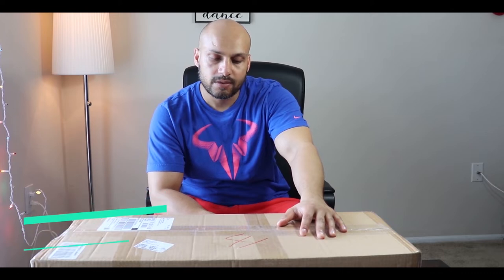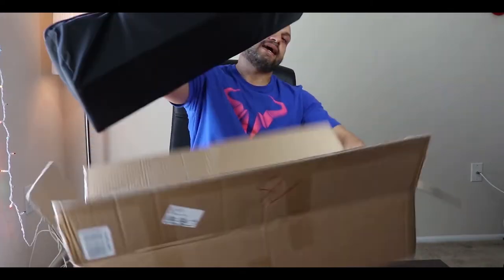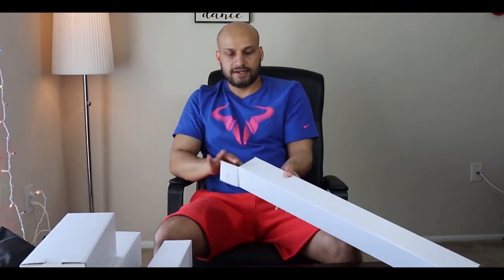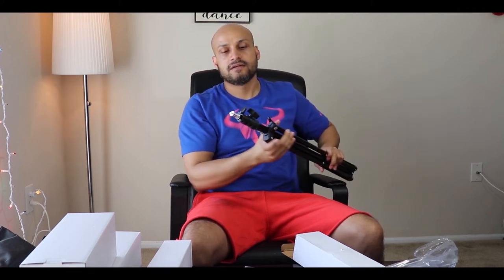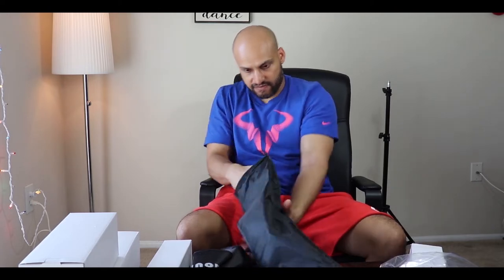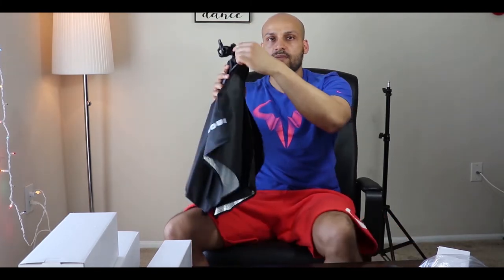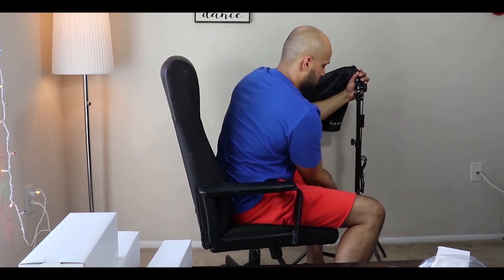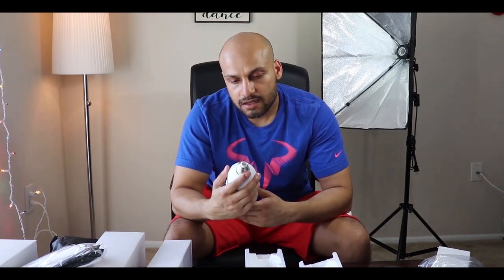UNBOXING - MOUNTDOG Softbox Lighting Kit